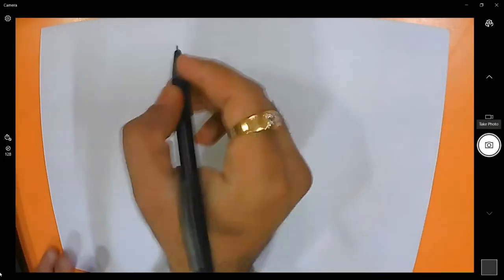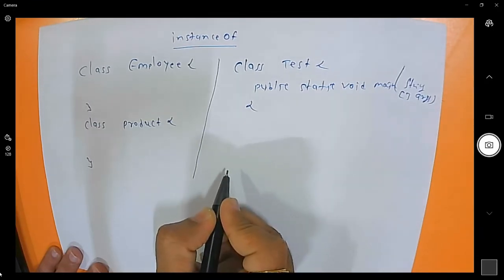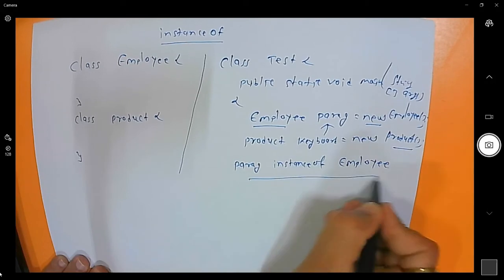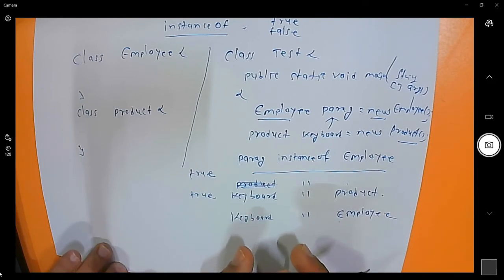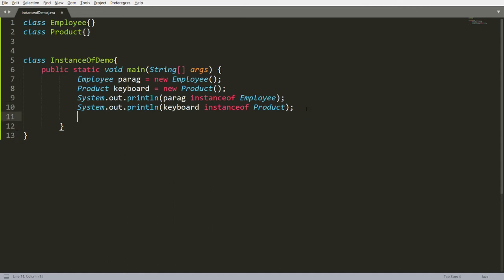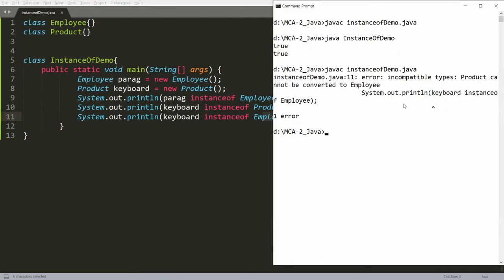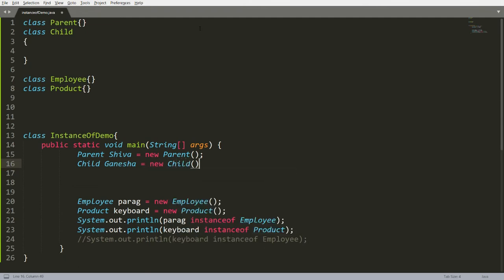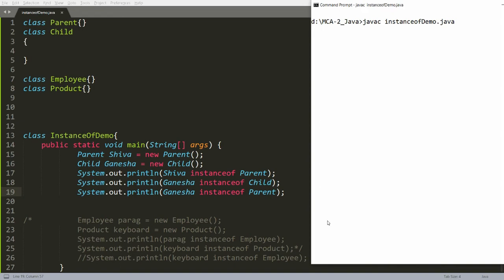Java - instanceof Operator - with Practical Demonstrations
This video demonstrates the concept of instanceof operator in java practically